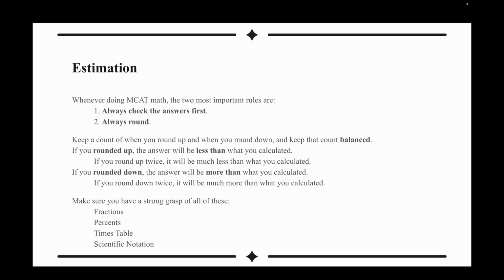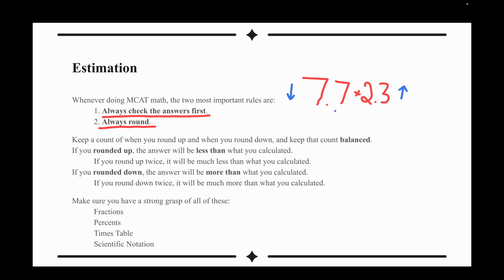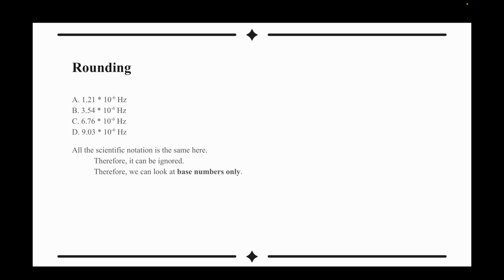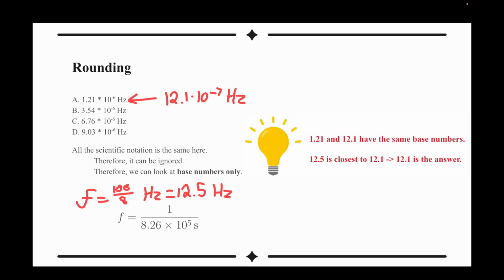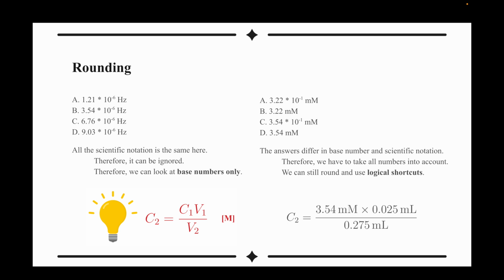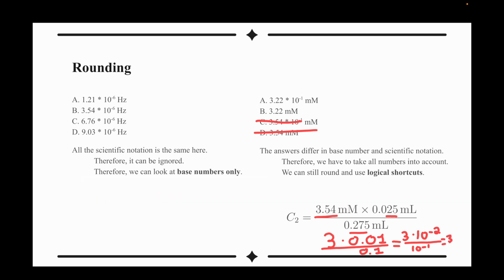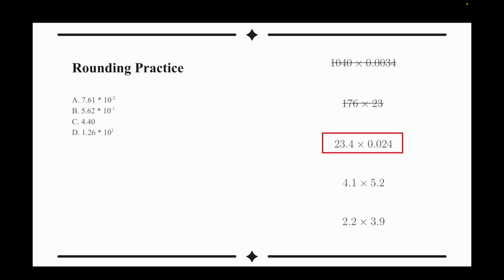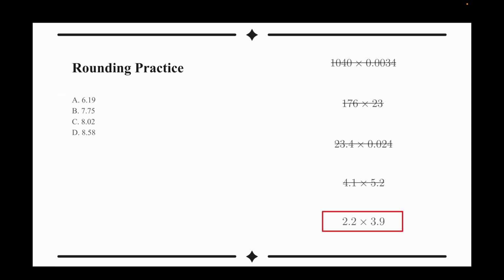Estimation & Rounding | CRUSH The MCAT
0:00 Intro
0:06 Estimation
2:13 Rounding
6:08 Rounding Practice